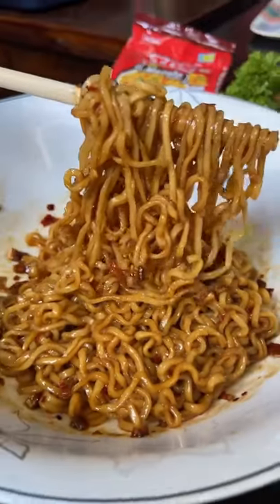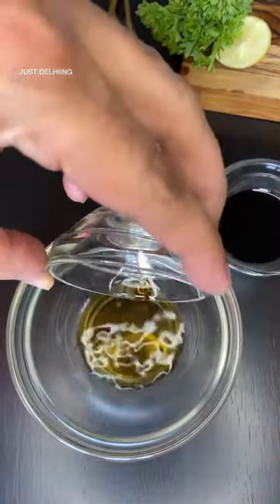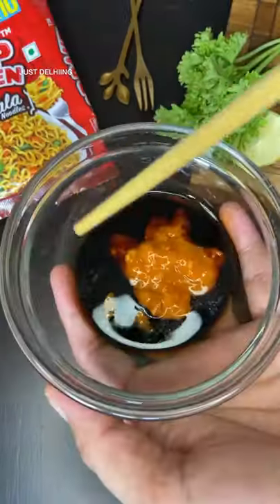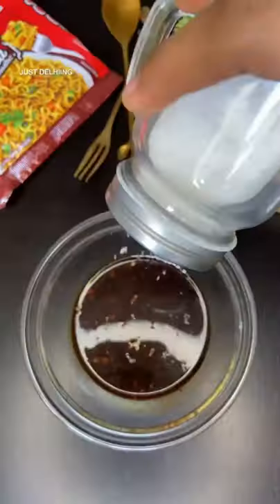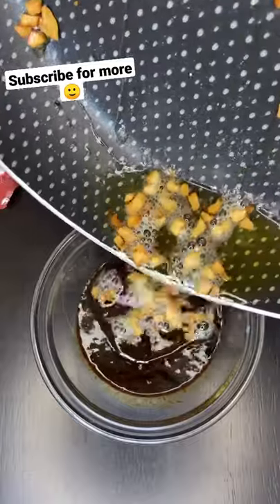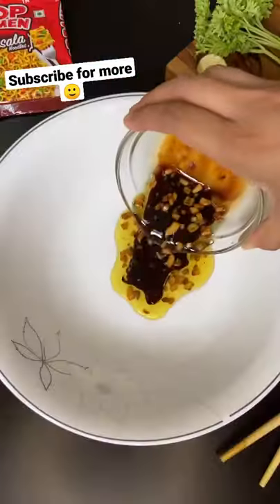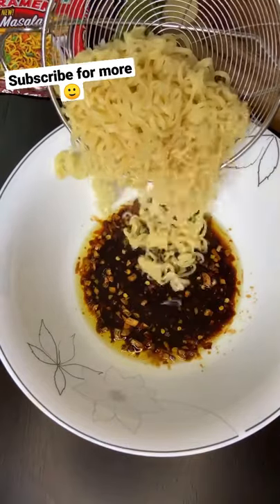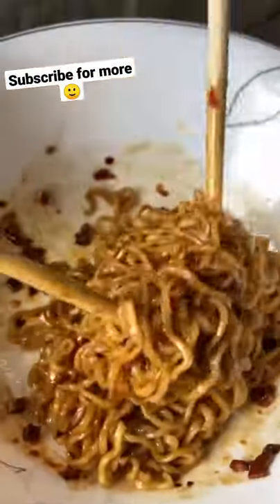The Best Noodles Recipe Under 5 Minutes